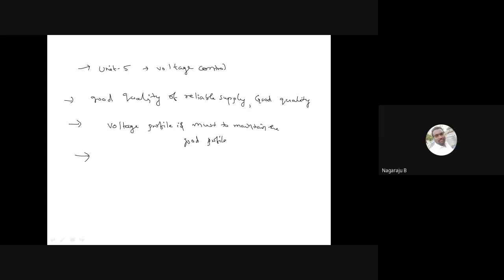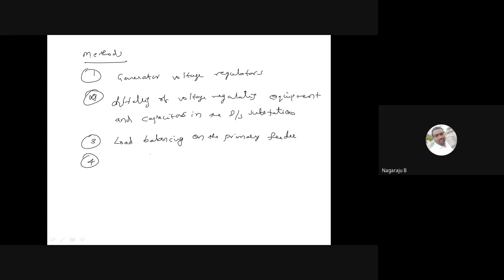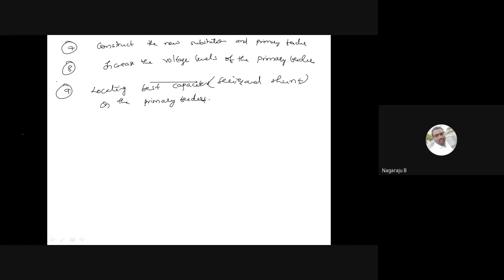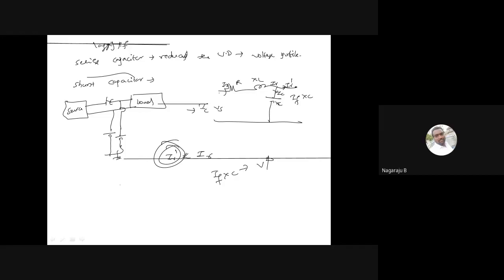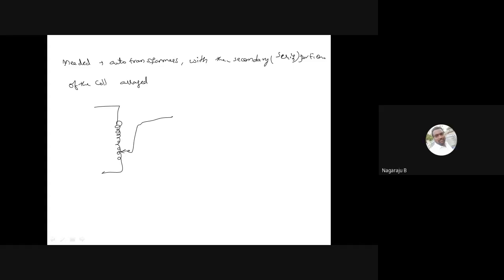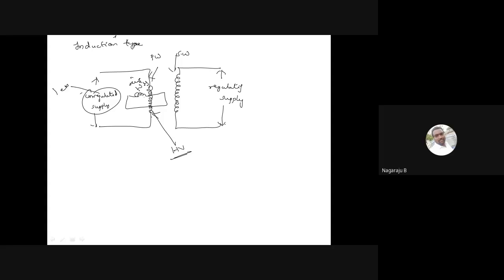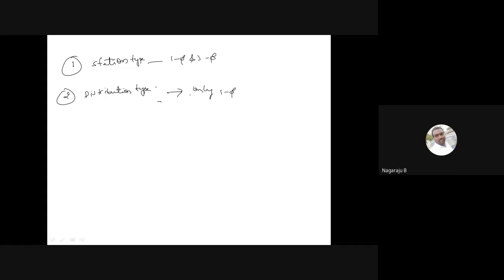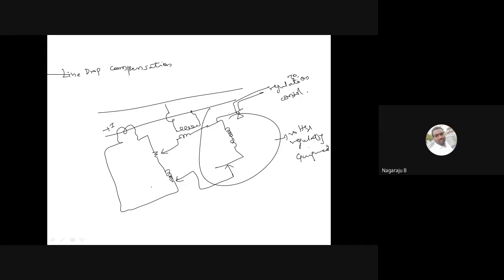Voltage Control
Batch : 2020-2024